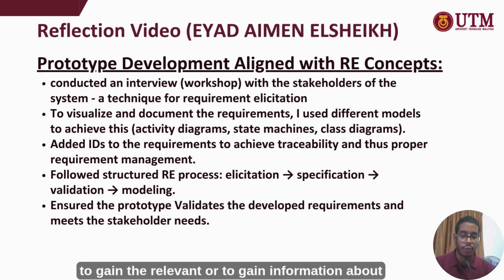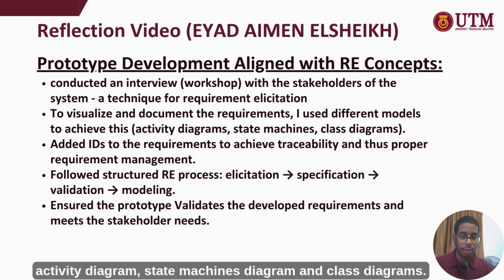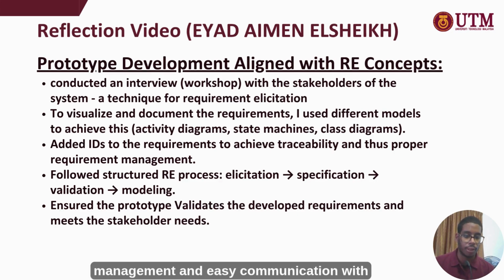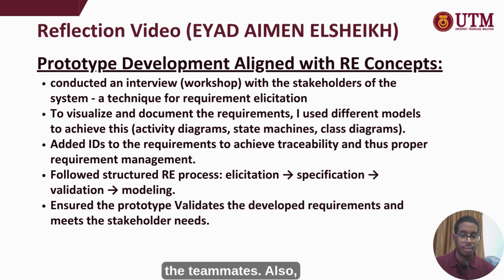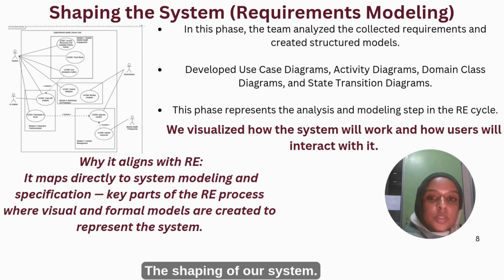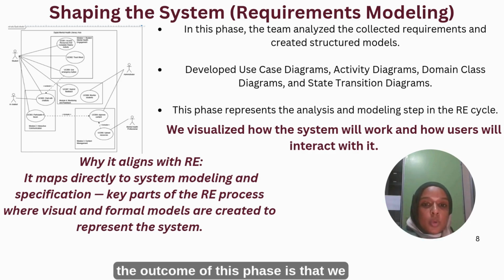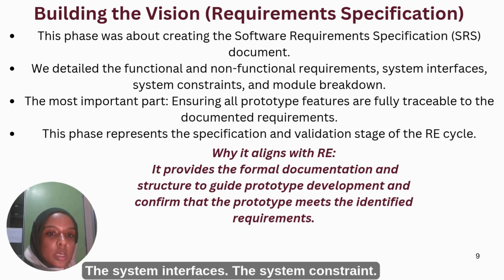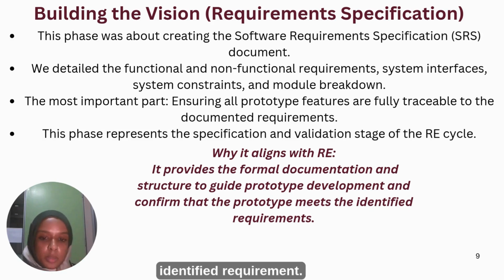SECJ2253 Requirement Engineering and Software Modeling Phase 4 Reflection Video